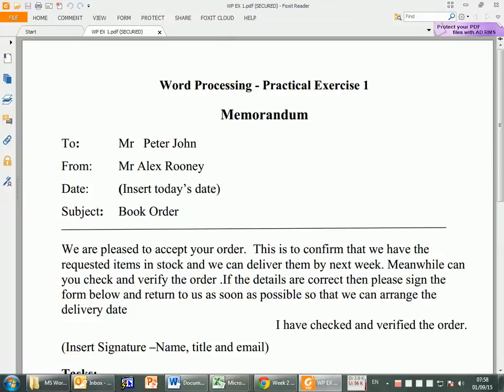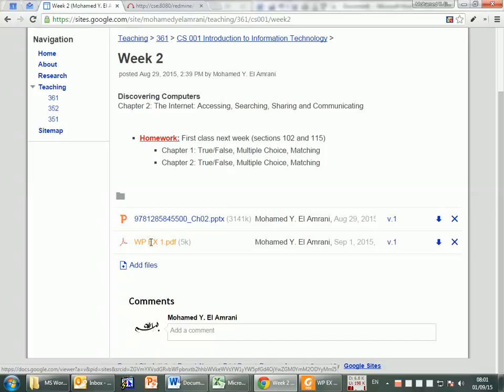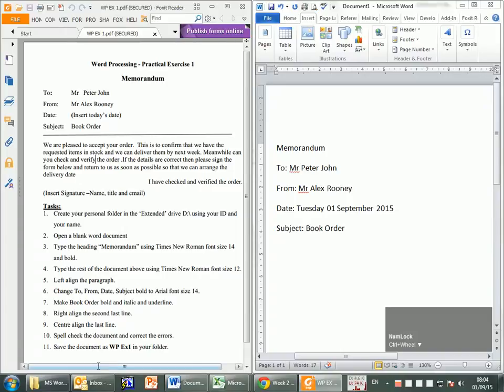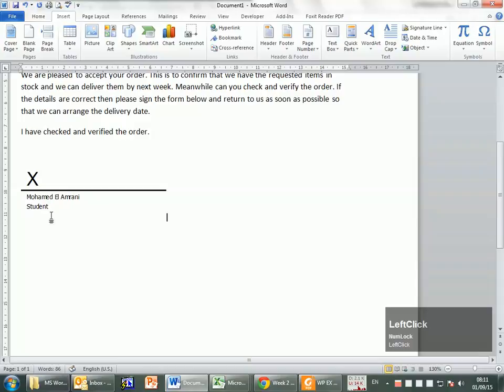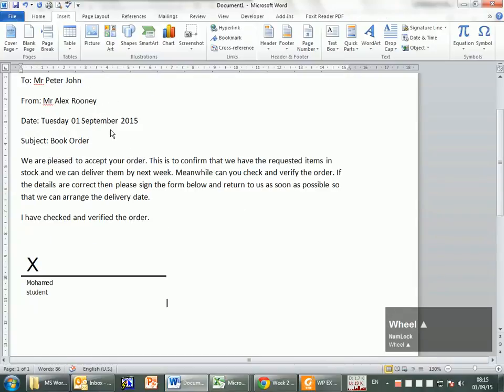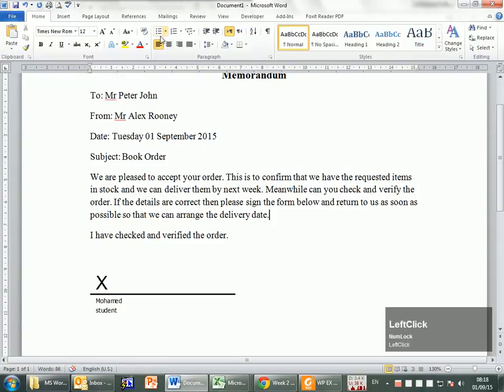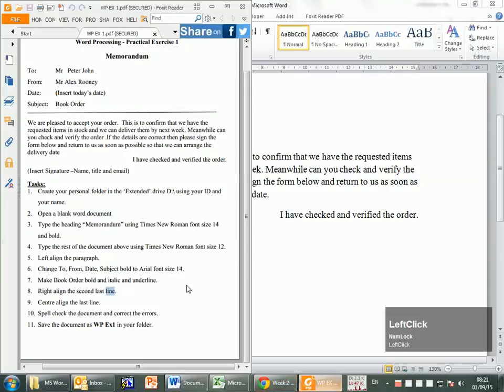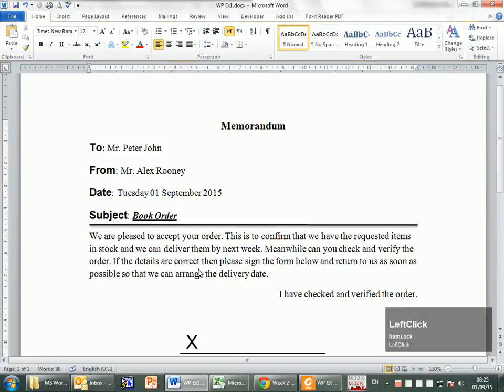361 CS001 MS Word Introduction